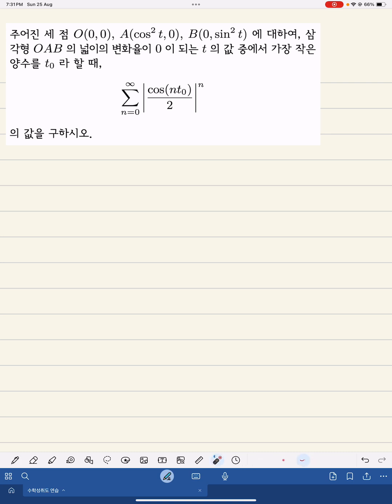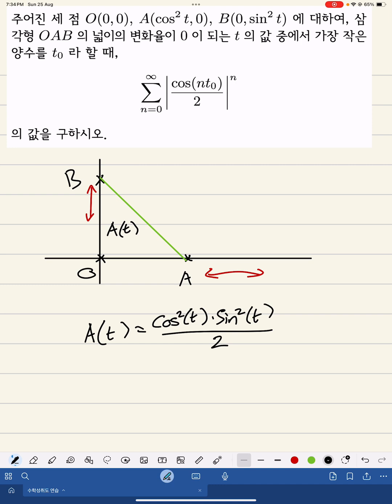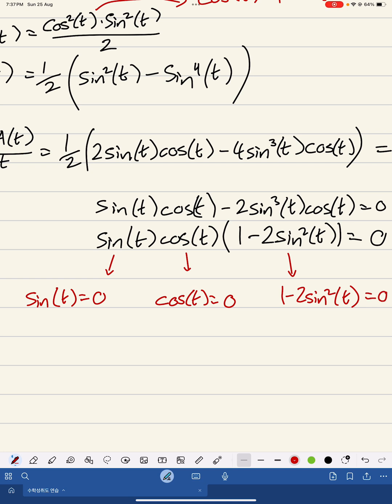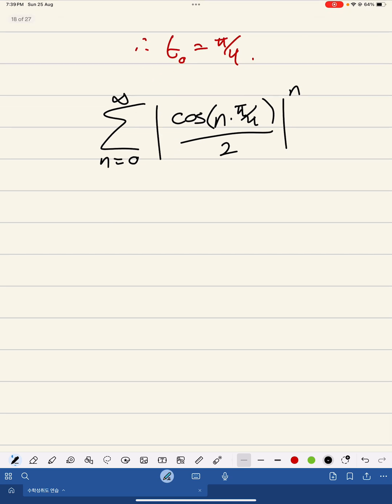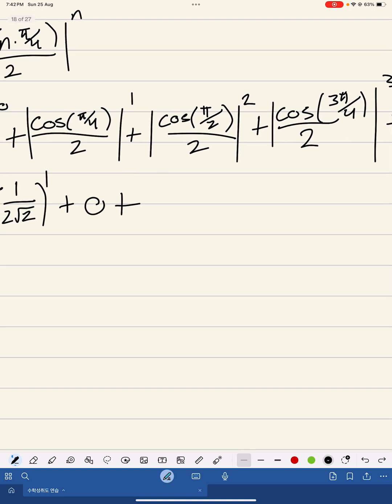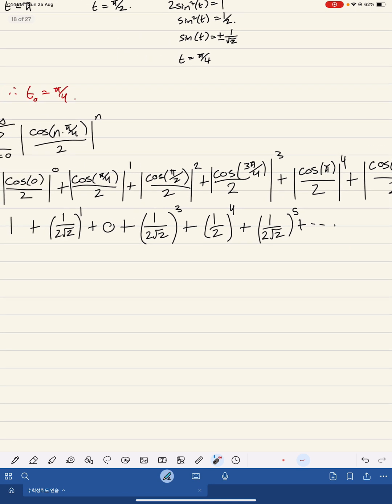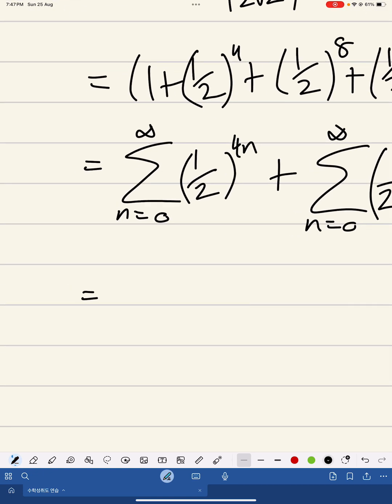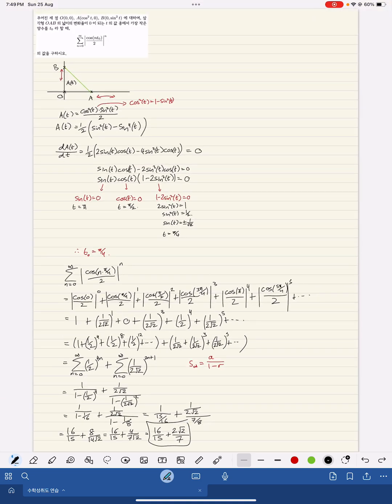SNU Mathematics Aptitude Exam 2016 B-12